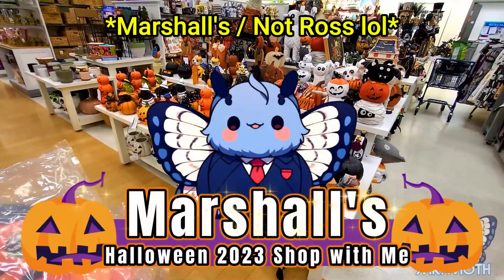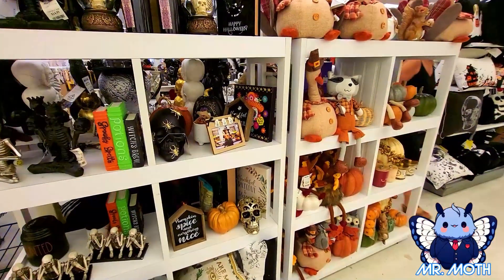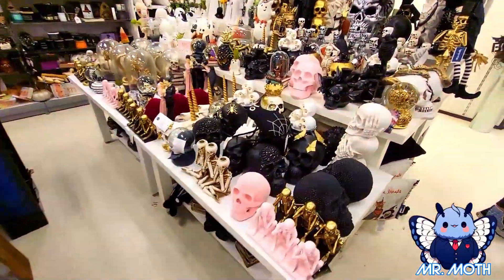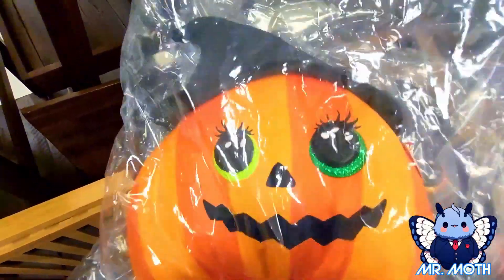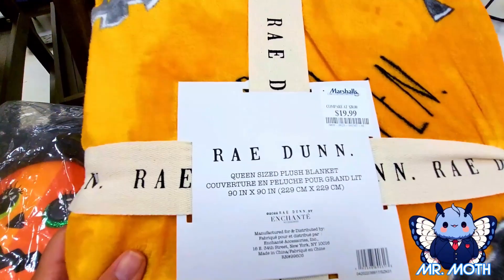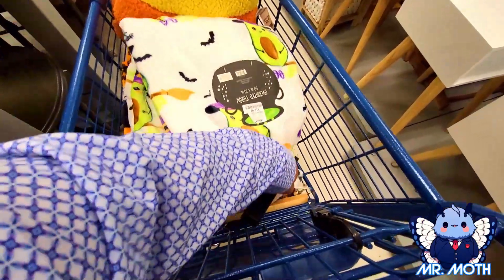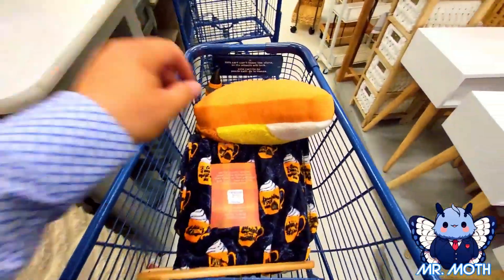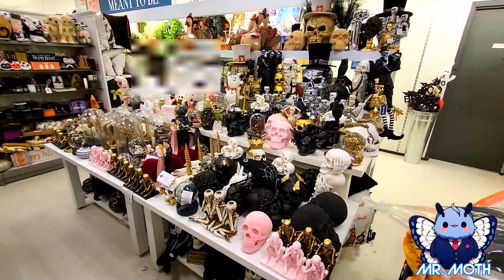Marshalls Halloween 2023 / Shopping at Marshalls / Halloween Decorations / Halloween Shopping 2023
🎃 Get ready for a hauntingly delightful shopping spree at Marshalls for Halloween 2023! 🛍️👻 Dive into a world of spooky treasures as I take you on a mini adventure through the aisles, showcasing an incredible array of Halloween goodies. From enchanting Halloween pillows to irresistibly squishable delights, and from cozy Halloween throws and blankets to captivating Halloween decorations, this video is a sneak peek into the ghoulishly delightful offerings waiting to be discovered.

But wait, there's more! As we wander through the aisles, we stumble upon the coveted Rae Dunn blanket, adding a touch of elegance to the festive spirit. While this video provides a tantalizing glimpse of the Halloween wonders awaiting you, rest assured that a comprehensive and in-depth haul video is on its way, where we'll delve into these spooky finds with even more enthusiasm.

Whether you're a Halloween enthusiast, a décor aficionado, or simply looking to immerse yourself in the holiday cheer, this Marshalls Halloween adventure has something for everyone. So grab your cauldron of popcorn and join me on this captivating journey to unearth the finest Halloween 2023 treasures that Marshalls has to offer. 🕷️🦇🌕

Your subscription would not only greatly support the growth of my channel but also hold a special place in my heart. Thank you so much for your support! Let's embark on this exciting journey together and shop!! :)

*Would you kindly please check out my 2nd channel dedicated to nothing but Halloween, Mr. Halloween Pumpkin:*

Also please check out my friend’s channel where they share the best music in the synthwave/vaporwave genre has to offer in fun playlists

*⚠️ Important: My content is not free for use or re-upload on any platform. Thank you for understanding.*